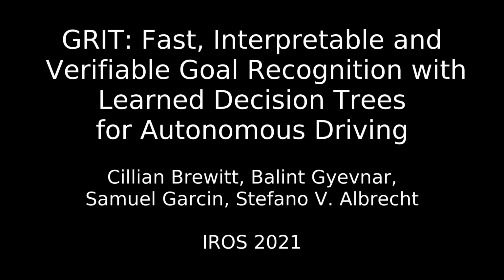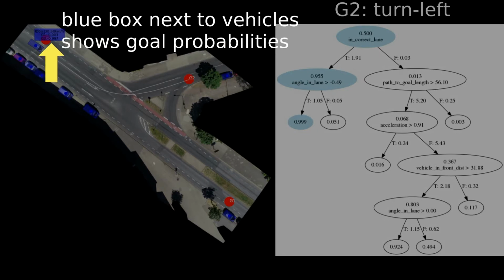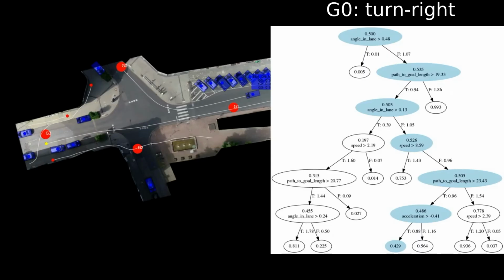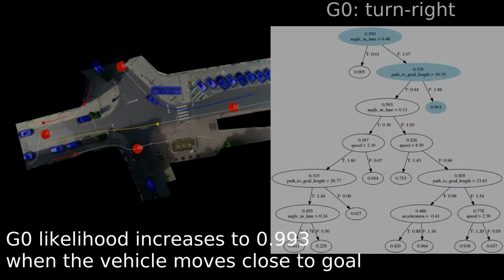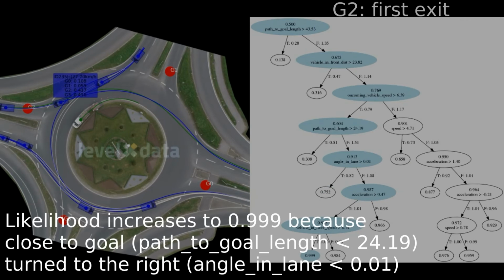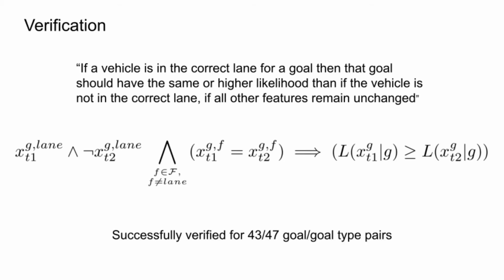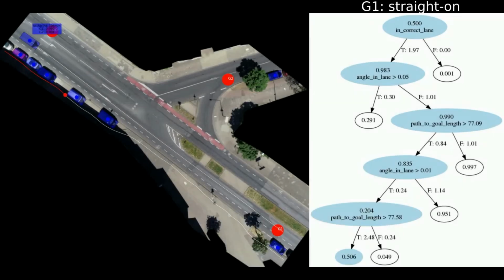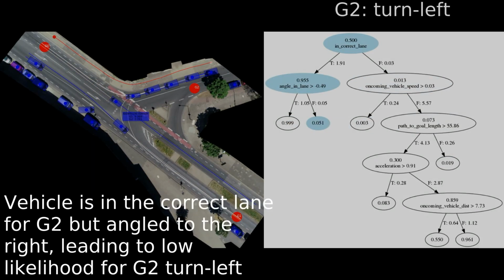GRIT: Fast, Interpretable, and Verifiable Goal Recognition...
Title: GRIT: Fast, Interpretable, and Verifiable Goal Recognition with Learned Decision Trees for Autonomous Driving

Authors: Cillian Brewitt, Balint Gyevnar, Samuel Garcin, Stefano V. Albrecht

Abstract: It is important for autonomous vehicles to have the ability to infer the goals of other vehicles (goal recognition), in order to safely interact with other vehicles and predict their future trajectories. This is a difficult problem, especially in urban environments with interactions between many vehicles. Goal recognition methods must be fast to run in real time and make accurate inferences. As autonomous driving is safety-critical, it is important to have methods which are human interpretable and for which safety can be formally verified. Existing goal recognition methods for autonomous vehicles fail to satisfy all four objectives of being fast, accurate, interpretable and verifiable. We propose Goal Recognition with Interpretable Trees (GRIT), a goal recognition system which achieves these objectives. GRIT makes use of decision trees trained on vehicle trajectory data. We evaluate GRIT on two datasets, showing that GRIT achieved fast inference speed and comparable accuracy to two deep learning baselines, a planning-based goal recognition method, and an ablation of GRIT. We show that the learned trees are human interpretable and demonstrate how properties of GRIT can be formally verified using a satisfiability modulo theories (SMT) solver.

2021 IEEE/RSJ International Conference on Intelligent Robots and Systems (IROS)